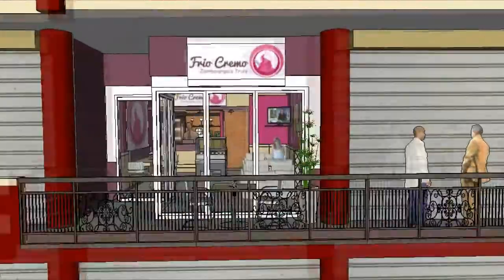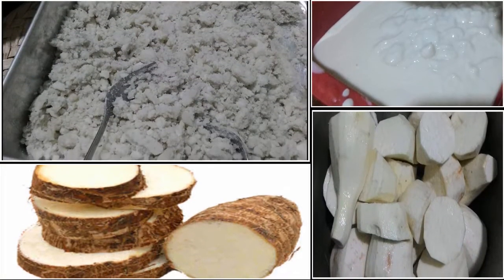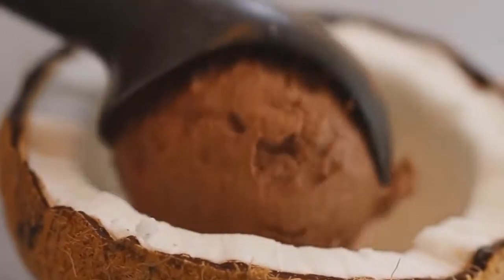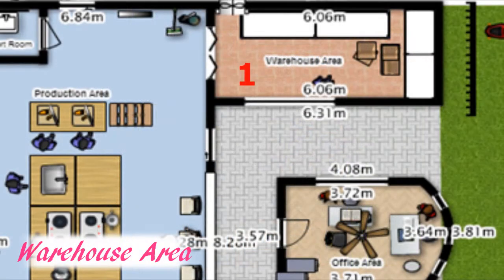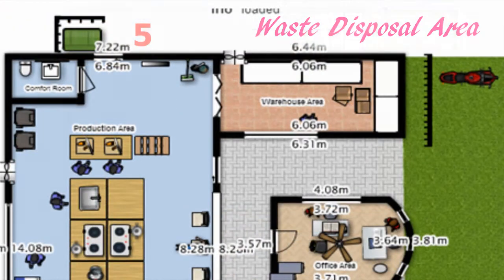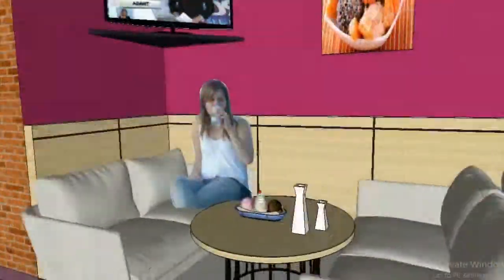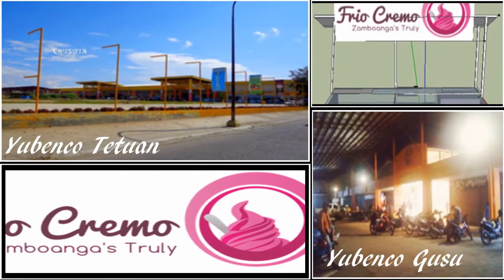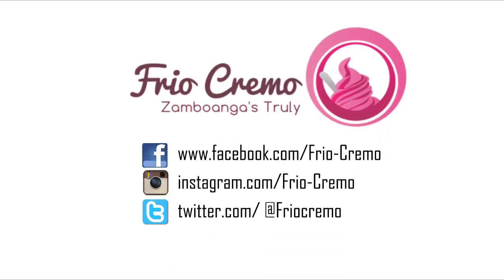Frio Cremo Advertisement (Longer Version)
Shout out sa mga ka team ko that time sa Thesis, Mary Edden, Eva, Hadz and Joyo. So proud of you guys, I still can't believe na survive natin ang Thesis Days.